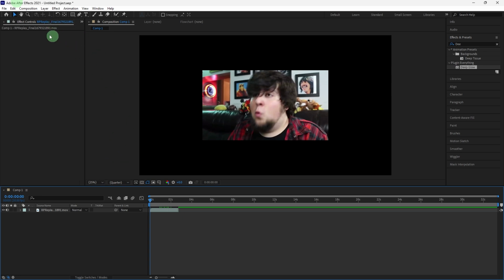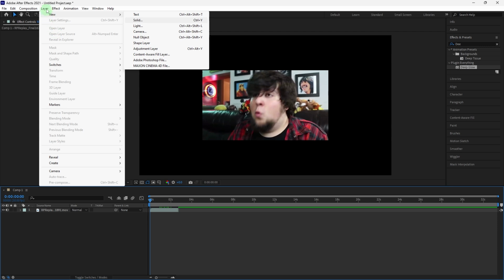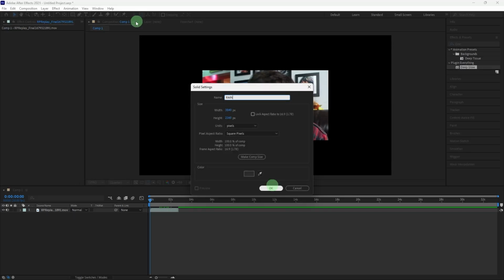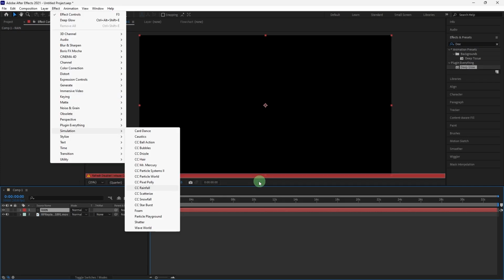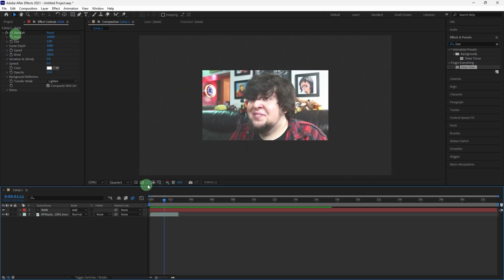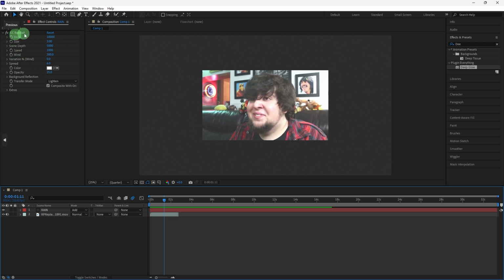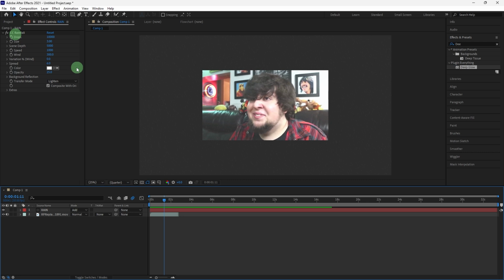How To Make Rain In After Effects (Quick & Easy)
This guide will show you how to make rain in After Effects. Use this easy method to add a raining effect to your project in just a few minutes.